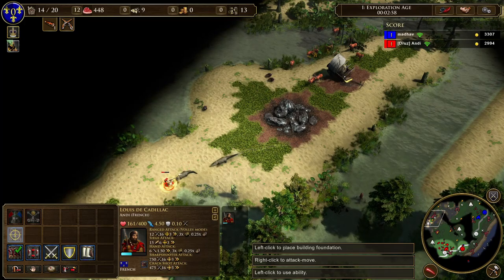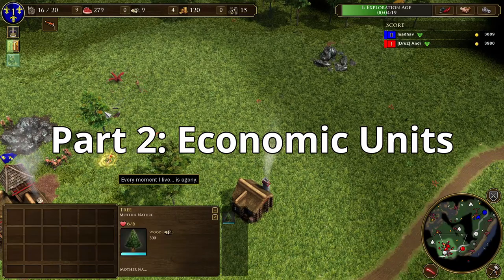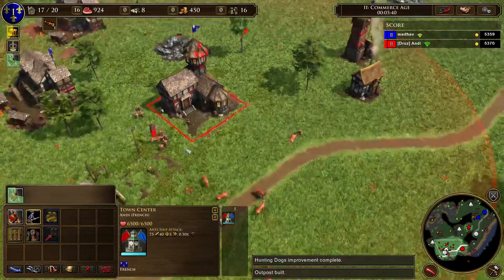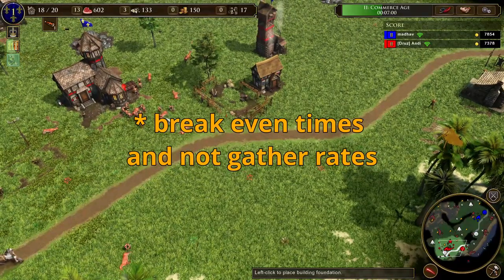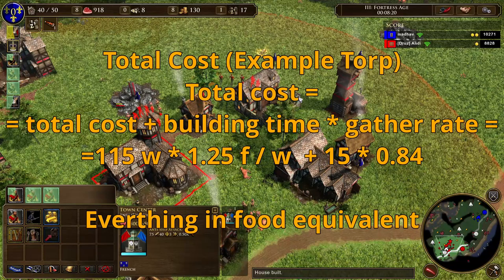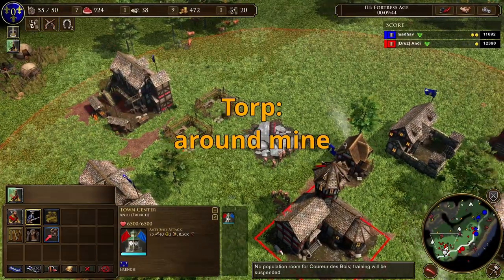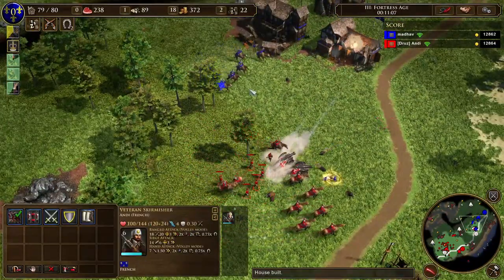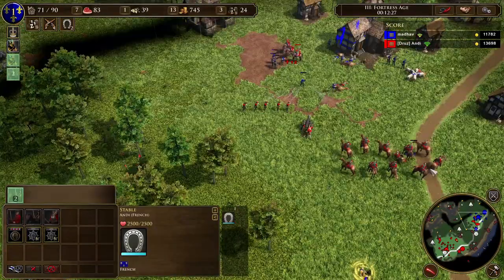When does your economy pay off? Economic Break even Time in Age of empires 3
How long does it take for your economic buildings and units (settlers and fishing boats) to pay back their initital cost and what is the moment they start giving you an net profit?
In the last 10 seconds there are my assumptions for this video (for economic units AND buildings 2 seperate pictures. Just pause if interested)
note that with the newest patch the inca houses got changed a bit, and i use the old values. i ll maybe do a update video at some point.
Any questions? just put them in the comments :)

Patch: Hotfix 6847